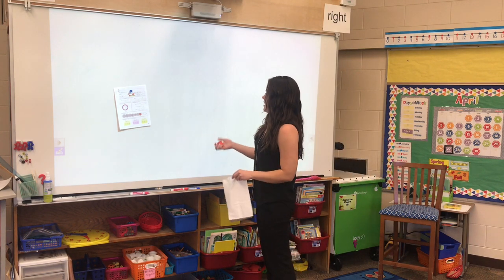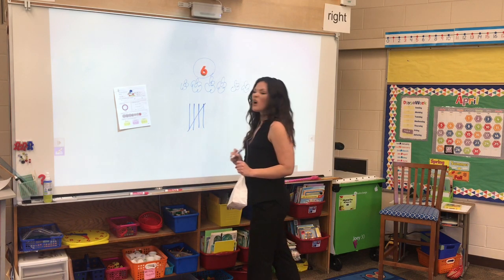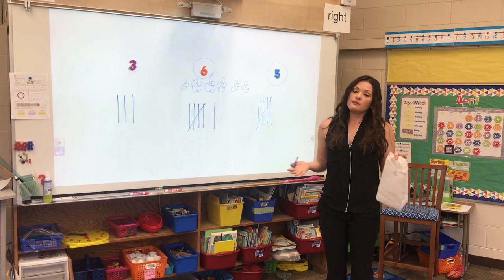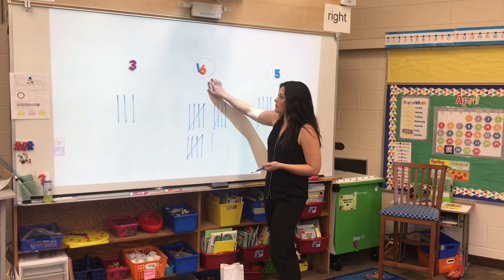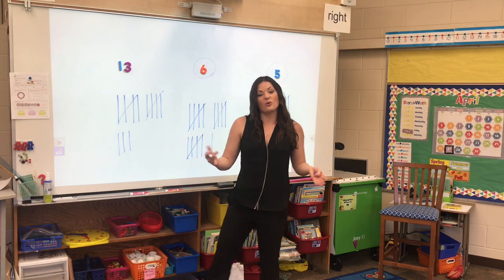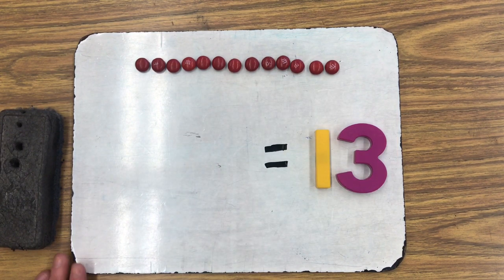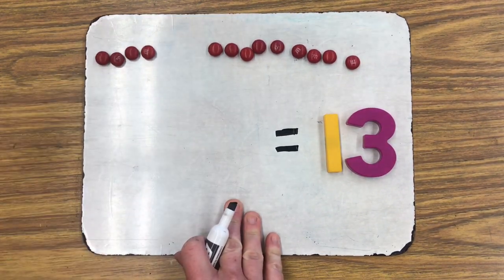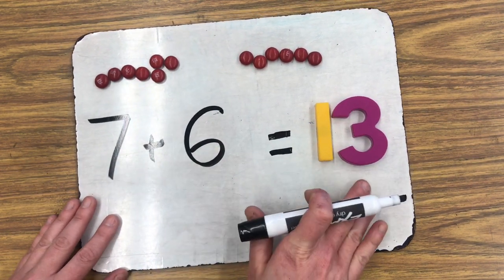WCDS Math 1st Grade 4.28 Tally Marks and 13 Facts